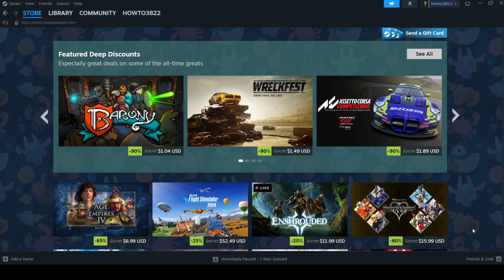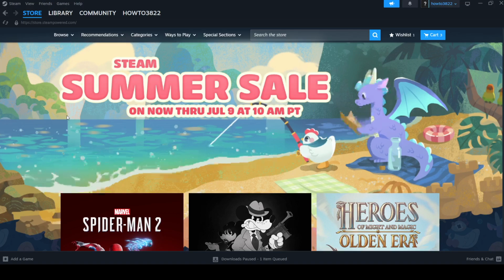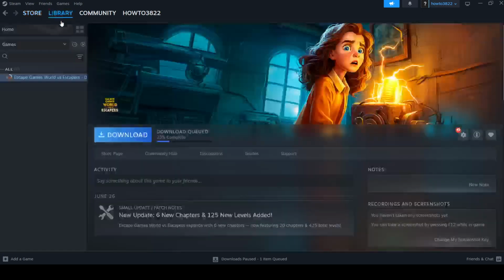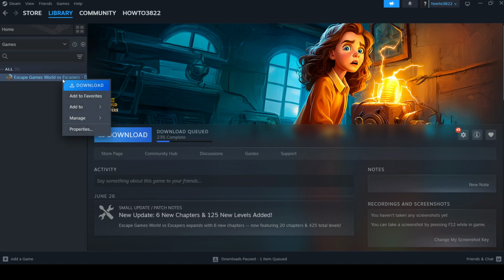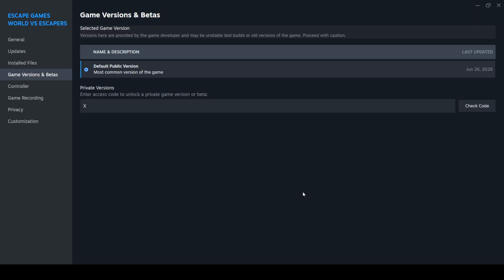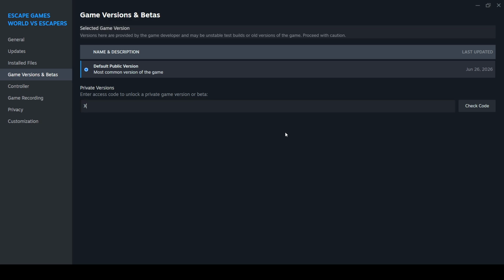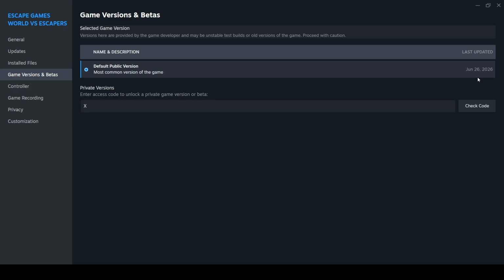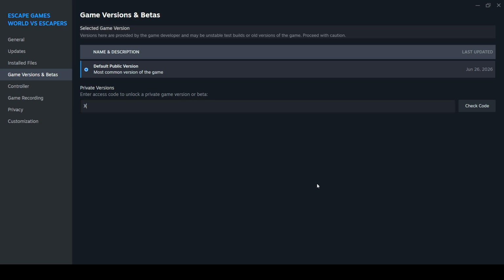How To Fix Counter-Strike Failed With Latest Update (Full Guide 2026)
Did Counter-Strike stop working after the latest update? In this full 2026 guide, we show you how to troubleshoot update-related issues and get Counter-Strike running again on Steam.

In this tutorial, you'll learn how to verify the integrity of your game files, restart Steam, clear the download cache, update your graphics drivers, and check for any available game patches. We also explain why major Counter-Strike updates can sometimes cause launch errors, crashes, performance issues, or compatibility problems.

You'll also learn how to remove problematic launch options, repair the Steam Library folder, check for Windows updates, disable conflicting third-party software, and ensure your game is installed correctly. Additionally, we cover common issues such as the game failing to launch after an update, black screens, missing files, shader compilation problems, update installation errors, and the best troubleshooting methods to resolve these issues.

Whether you're playing competitive matches or casual games, this guide provides the latest 2026 steps to fix Counter-Strike problems caused by a recent update and get back into the game quickly.